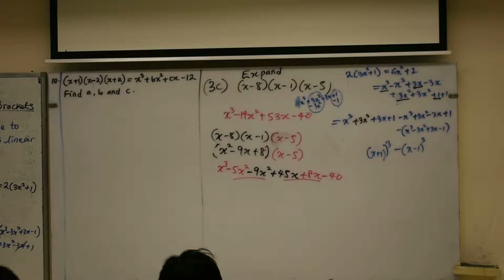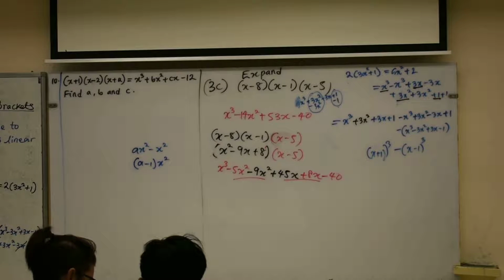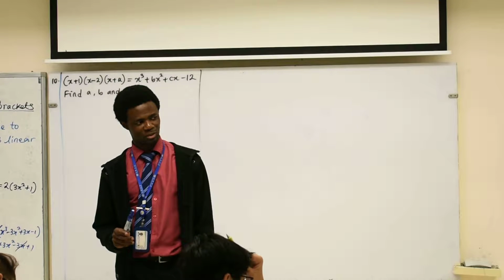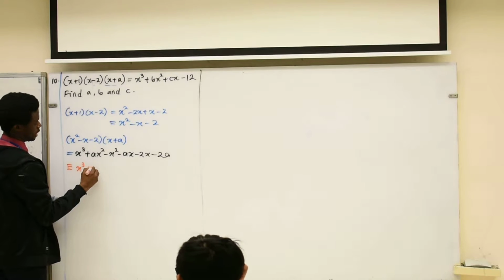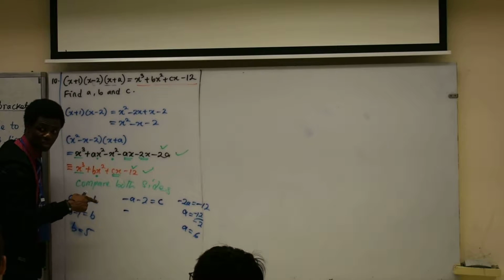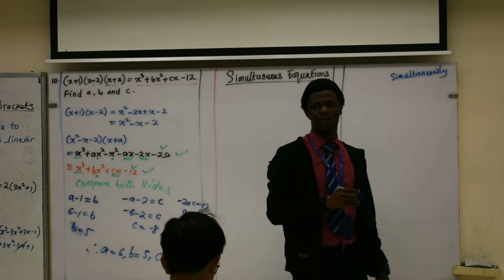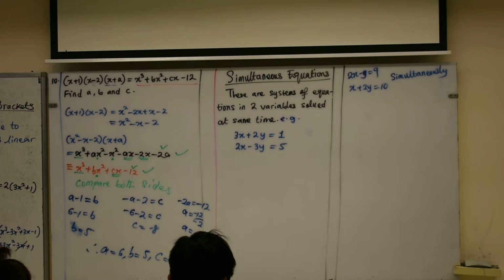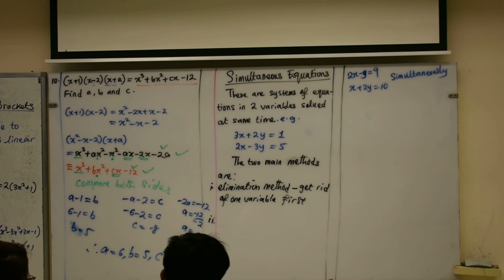Cubic Expansion and Simultaneous Equation (2)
The video was made to enable absentee catch up with lessons. Also, to enable those present to be able to revise later on their own.

Post questions below if you have any. Thank you